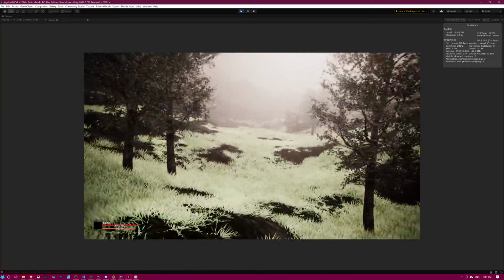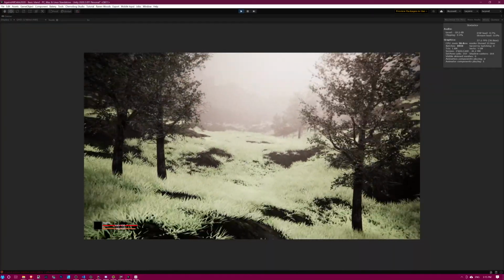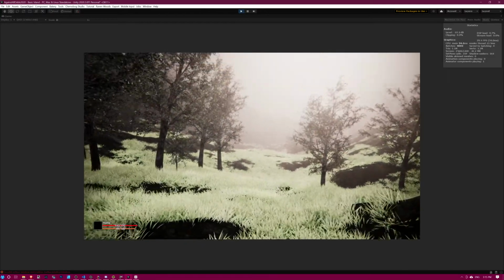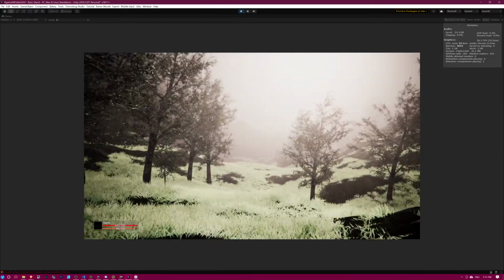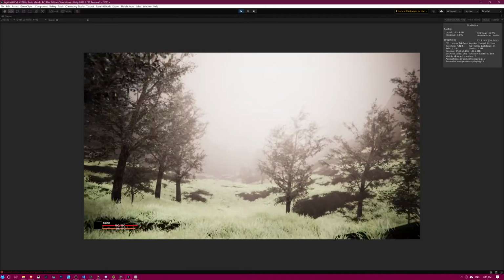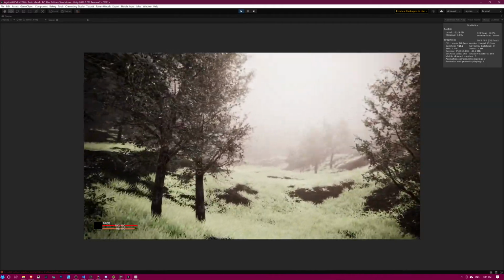Unity 2020.3 | HDRP | MapMagic 2 + TVE + NR + VSP test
Testing out integration with MapMagic 2, The Vegetation Engine, Nature Renderer and Vegetation Studio Pro. Microsplat for textures.